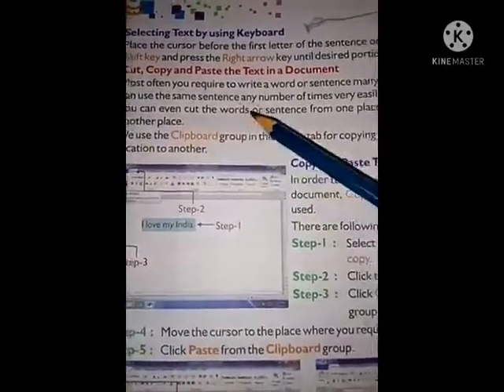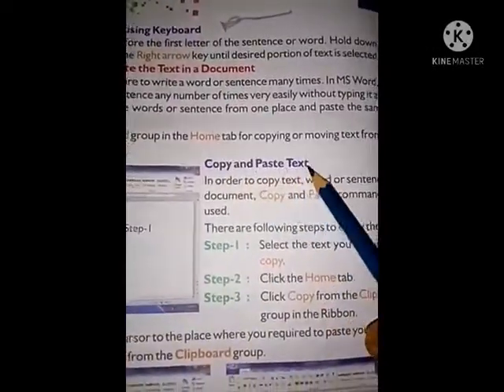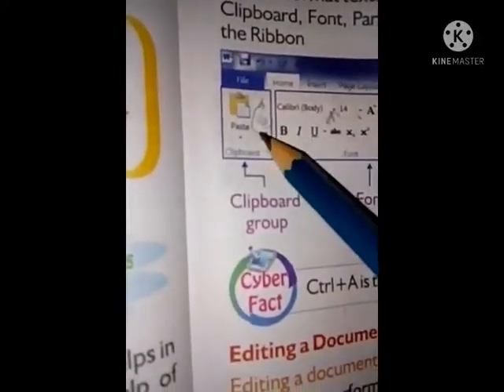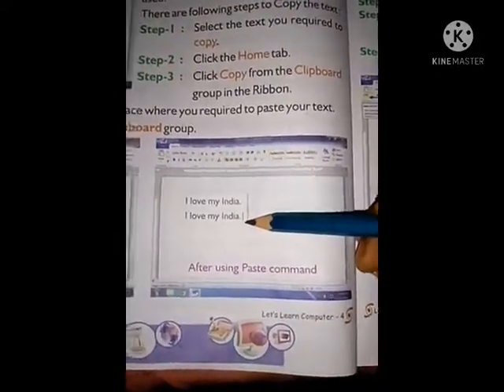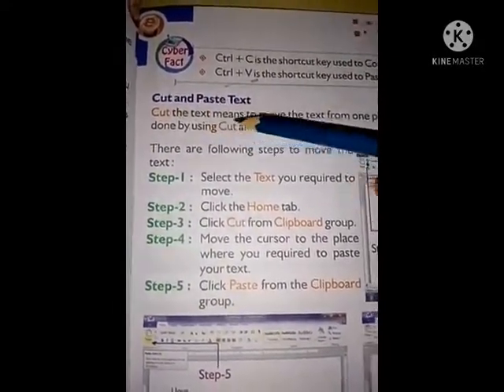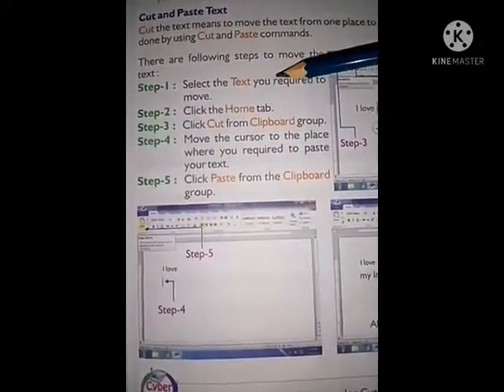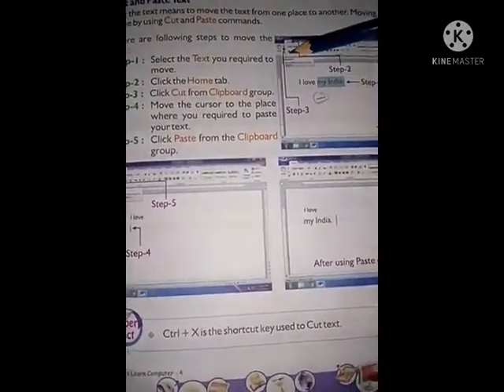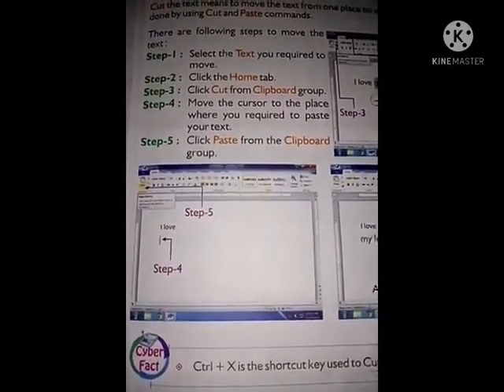Computer#Class-4#Chapter-6:Editing in MS Word 2010(Part-2)